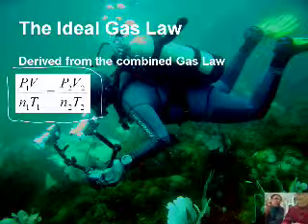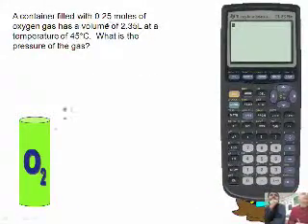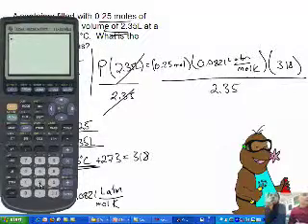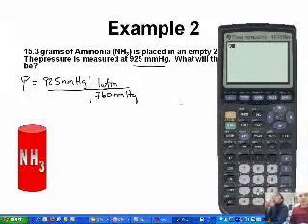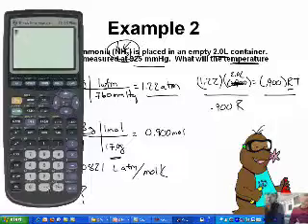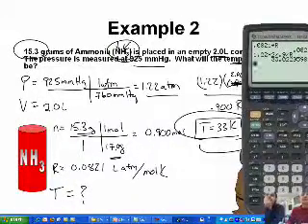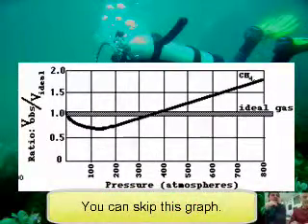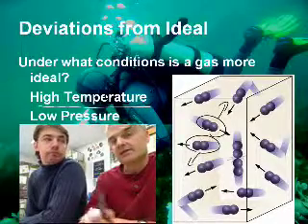Gas Laws 4